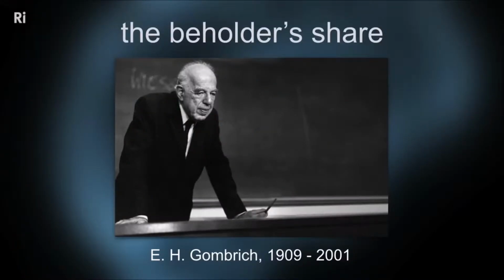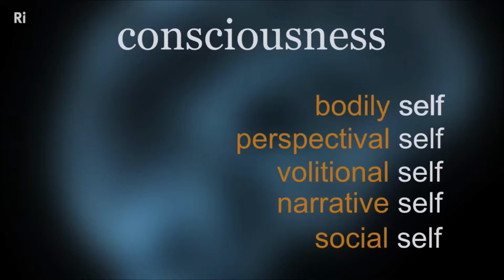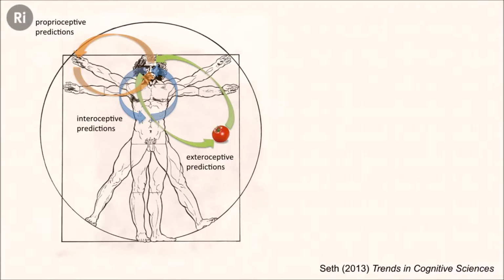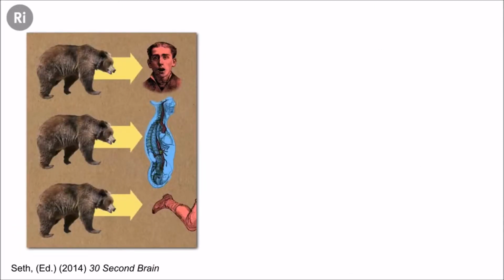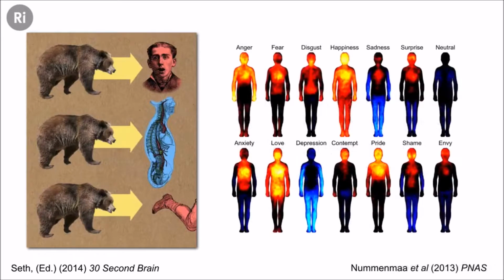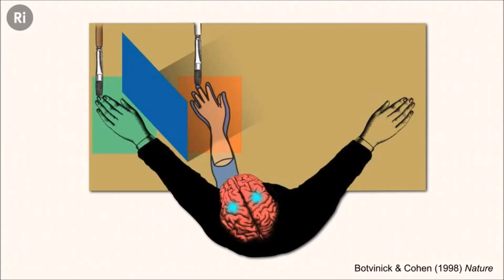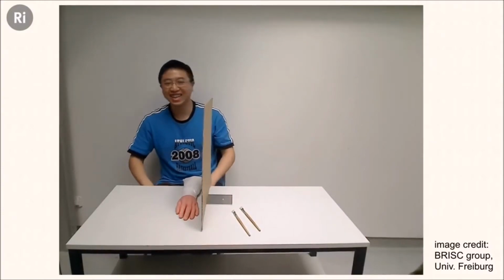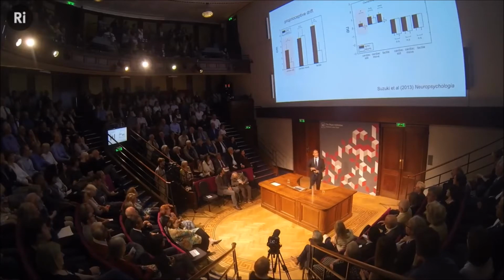Neuroscience and Consciousness part 5/6